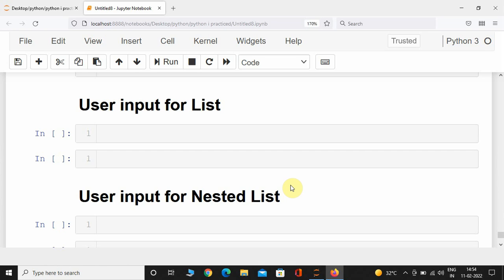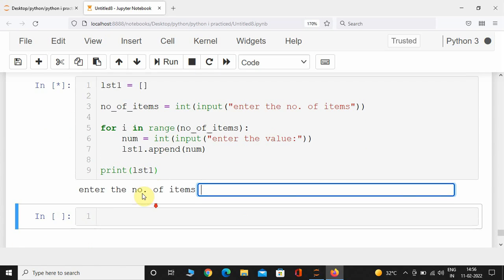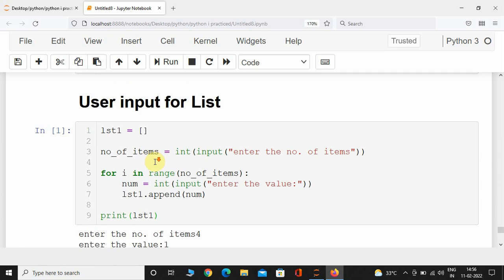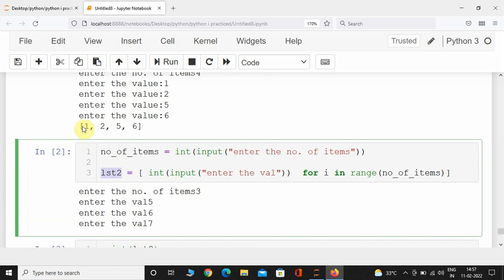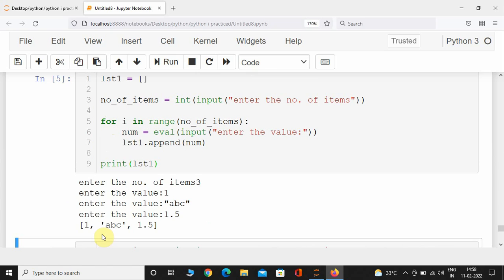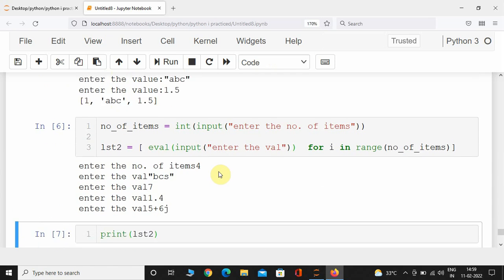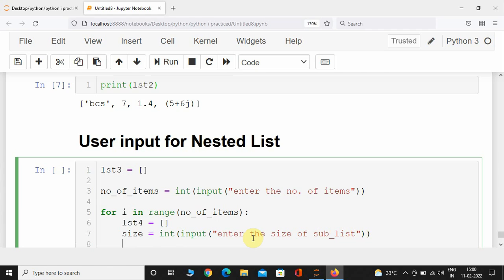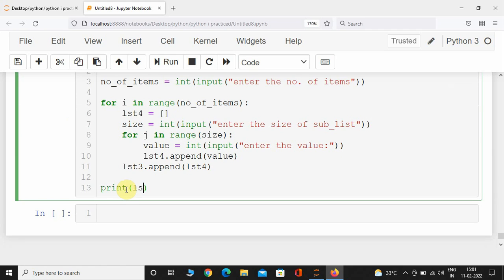How to take user input for List and Nested List using For Loop and List Comprehension in Python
About Video : How to take user input for List and Nested List using For Loop and List Comprehension in Python